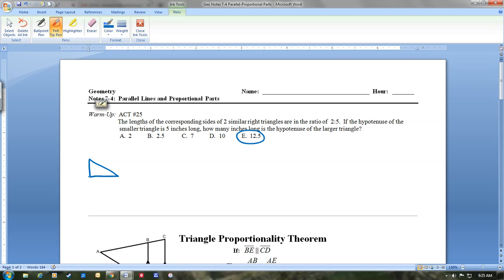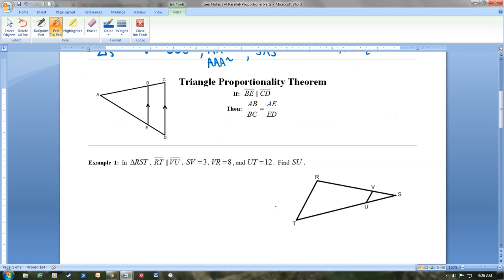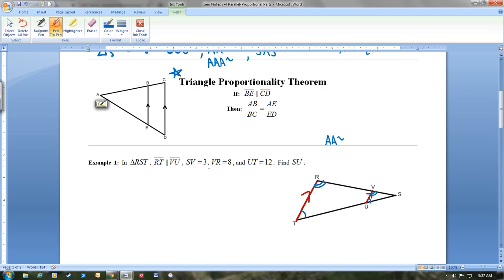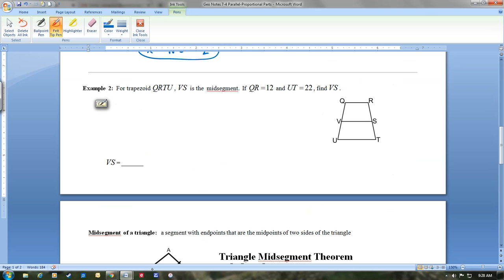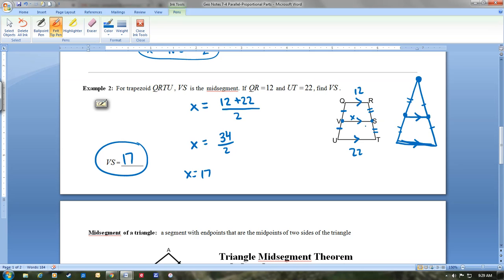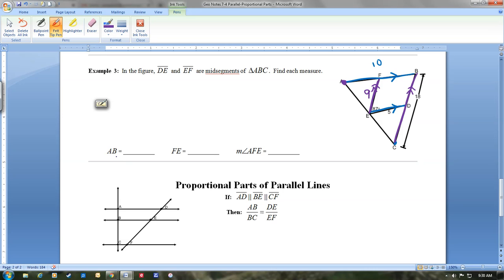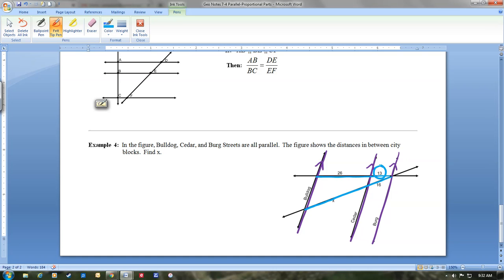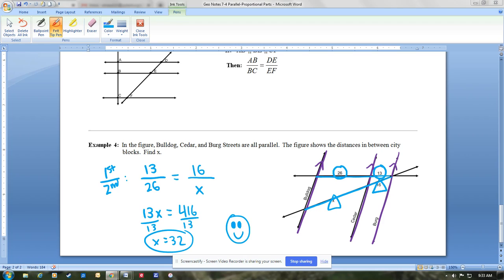Geo Notes 7-4: Parallel Lines and Proportional Parts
Geometry
Notes 7-4
Parallel Lines and Proportional Parts